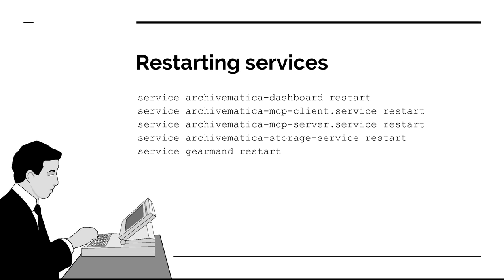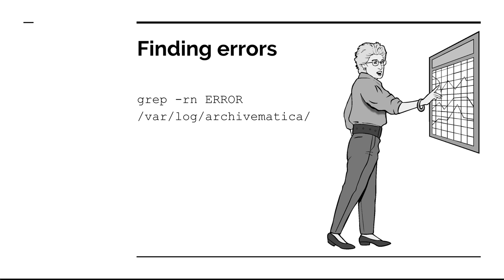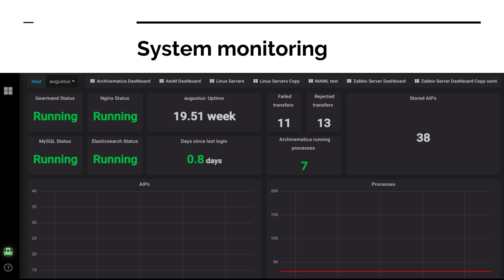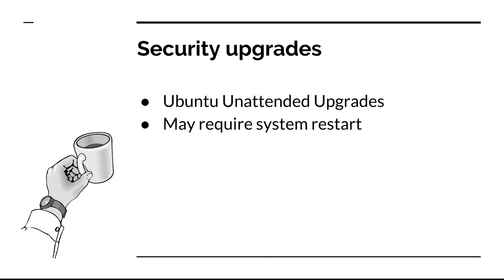Archivematica Technical Training: Diagnostics Guide (Part 3)